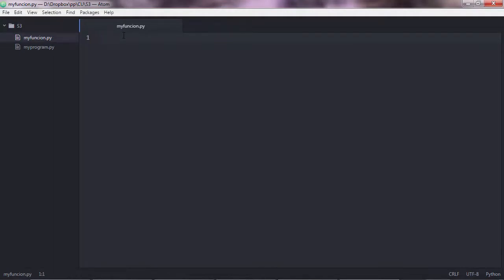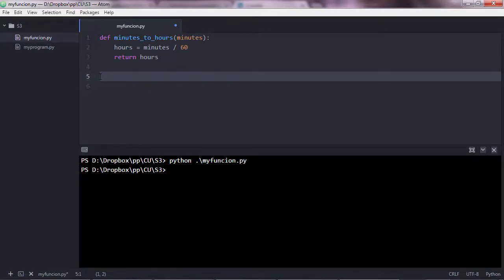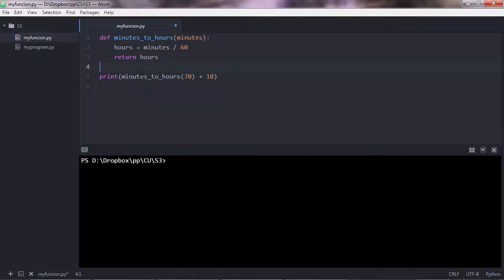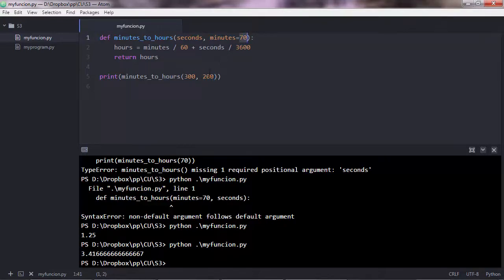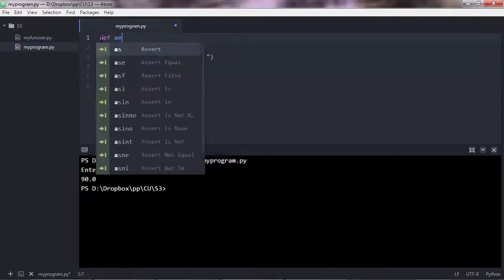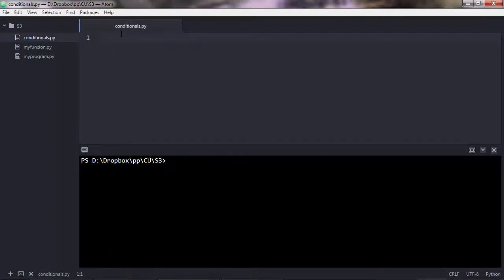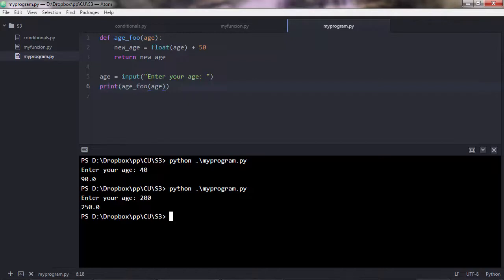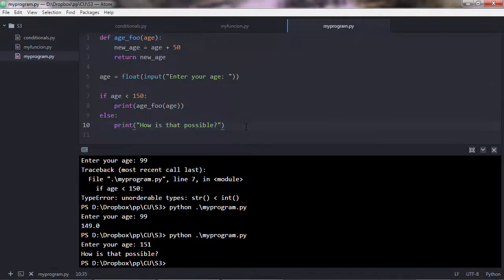Conditionals in Python | Build 10 Real World Applications | App development | Part- 4